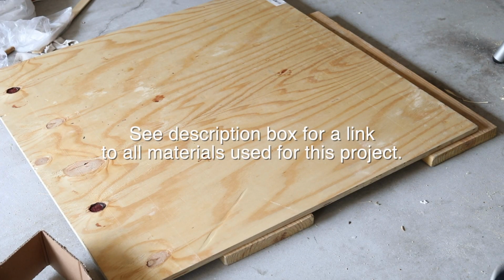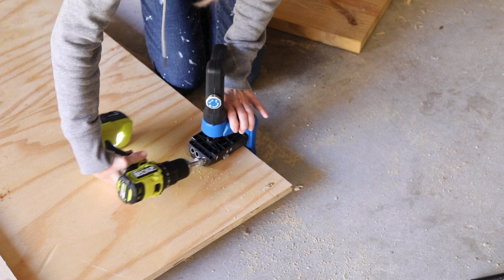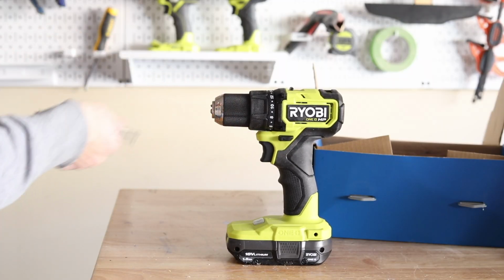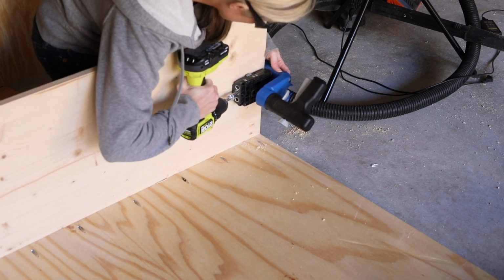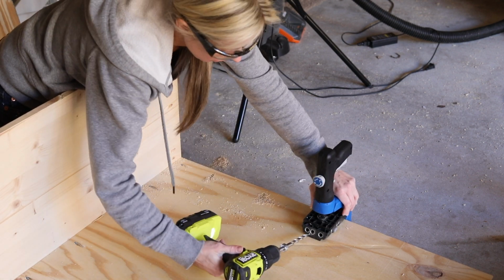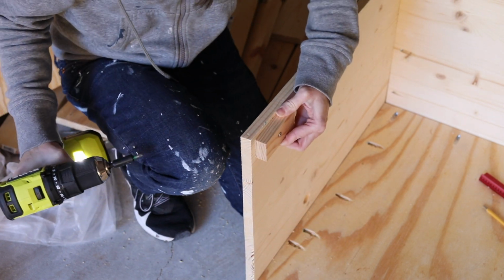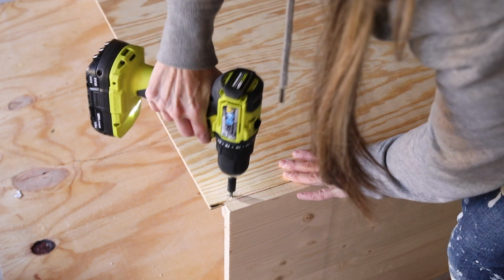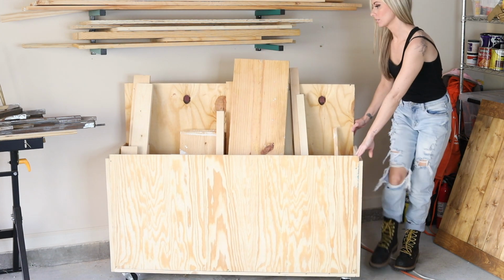DIY Scrap Wood Storage Cart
Sign up for my email newsletter and never miss a video, blog post, or update!